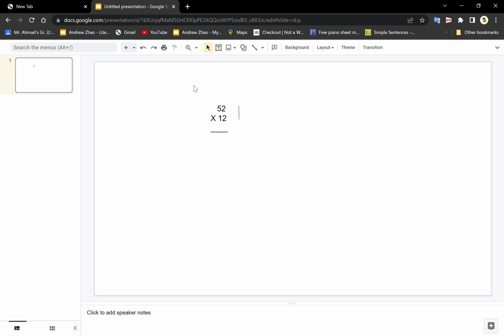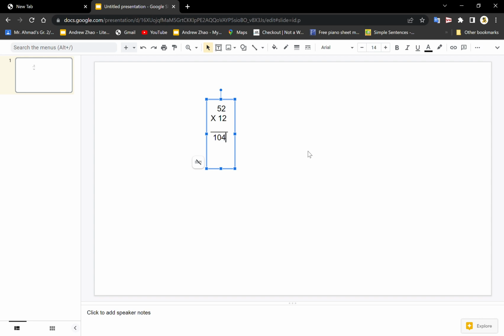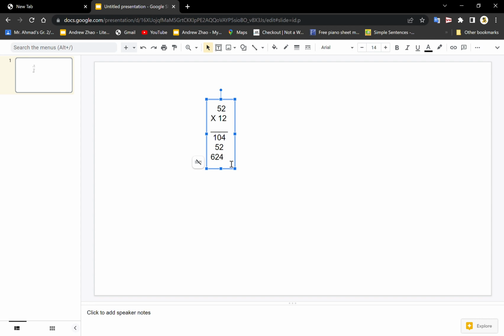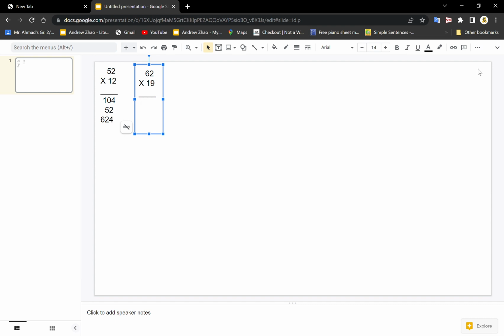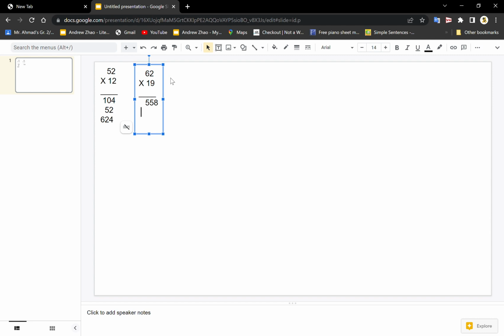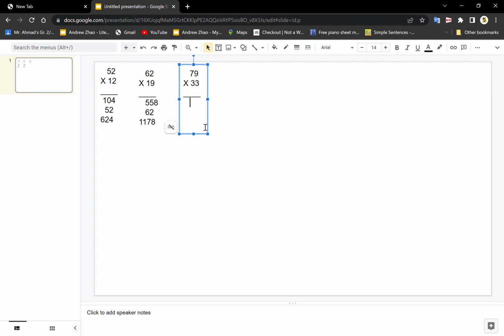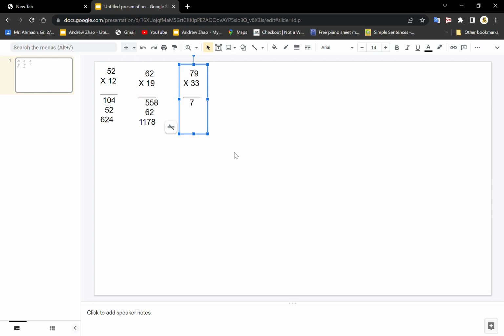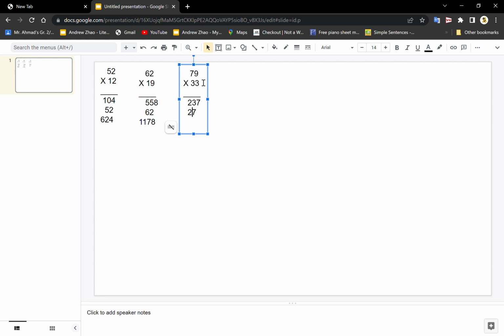long multiplication tutorial